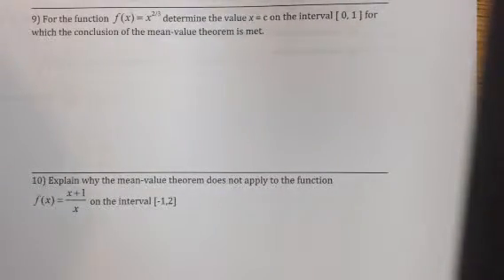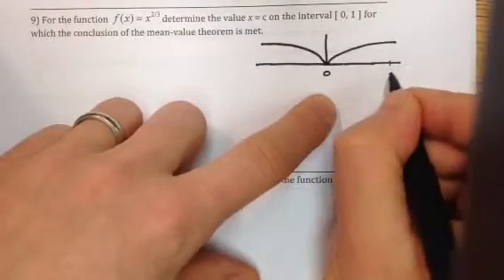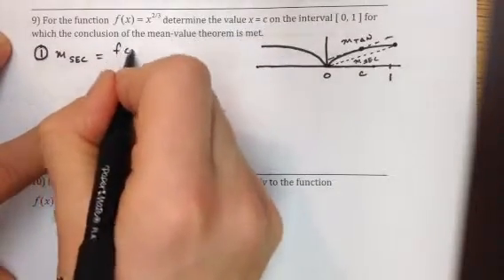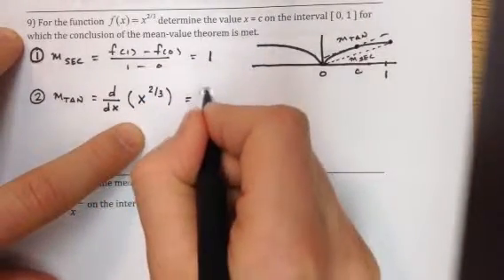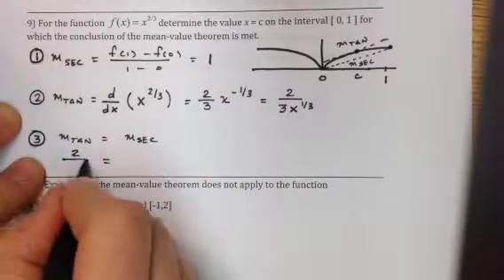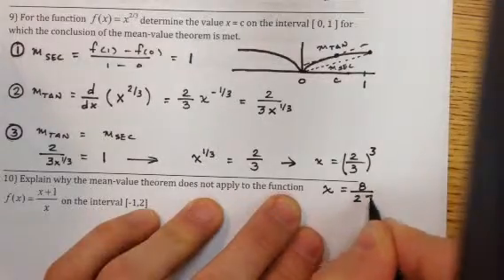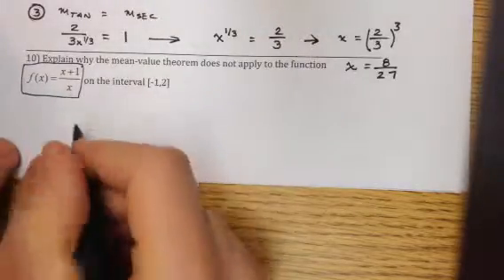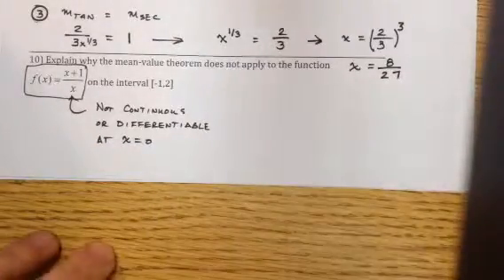Review 8 # 9 & 10